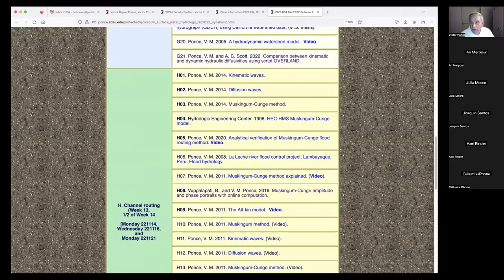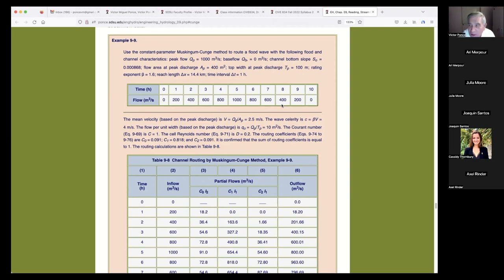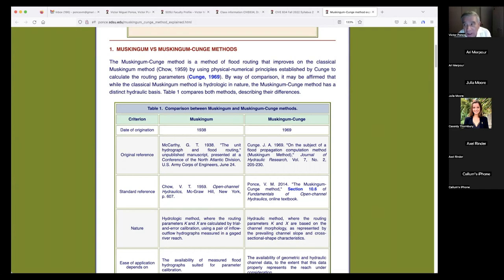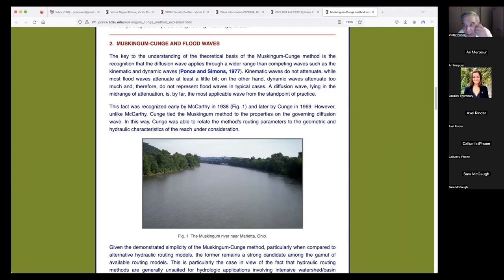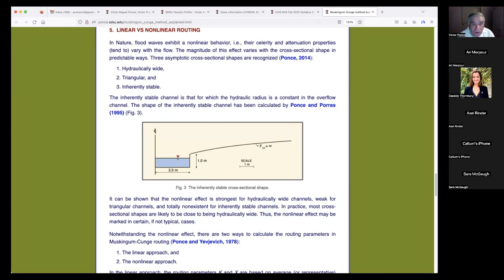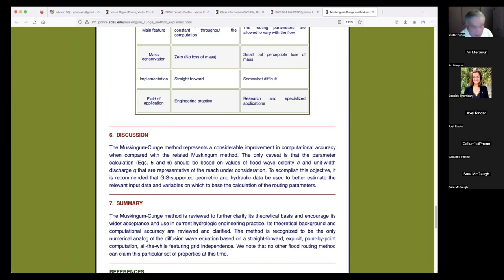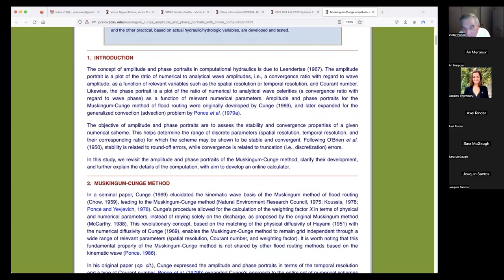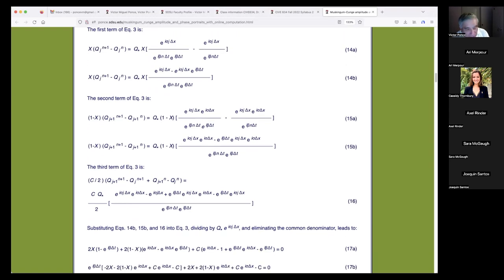132 CIVE 634 Surface-water Hydrology Fall 2022 221116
This video shows the virtual class held November 14, 2022, by Prof. Victor M. Ponce, of the Department of Civil, Environmental, and Construction Engineering, of the College of Engineering, San Diego State University, San Diego, California.  The topics covered are the following: (1) kinematic waves; (2) diffusion waves; and (3) Muskingum-Cunge method explained, and (2)
Muskingum-Cunge amplitude and phase portraits.